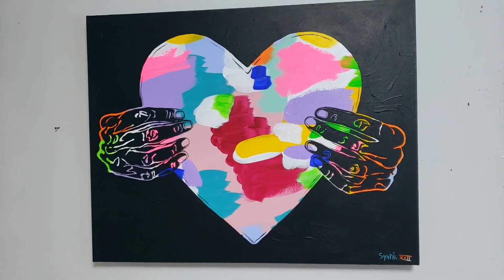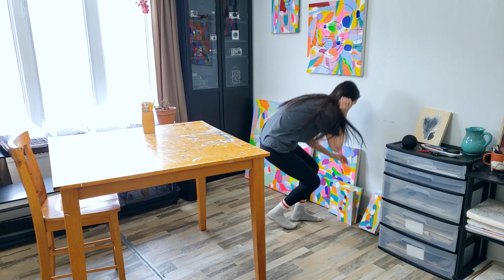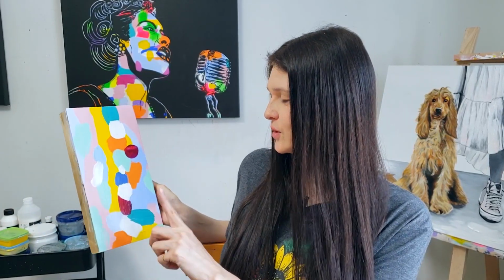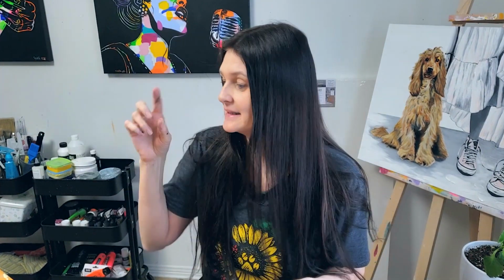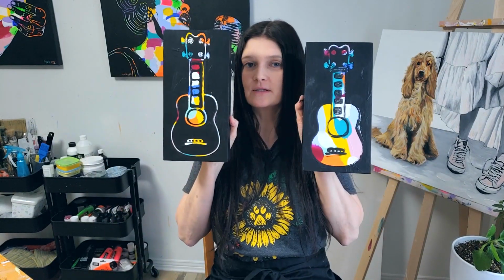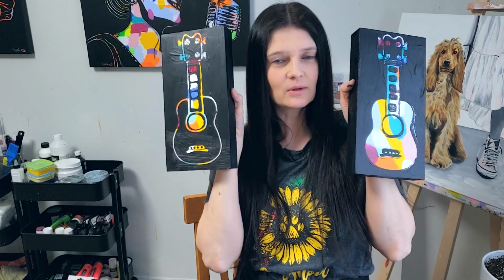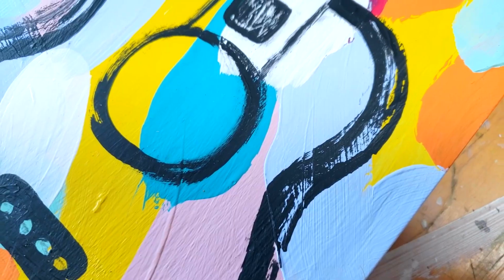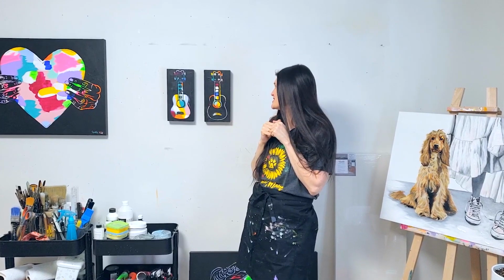Daily Life of an Artist 🌱 Cozy Art Vlog 🌸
Here are 2 small ukulele guitar acrylic paintings completed to add to my new painting collection. Hope this cozy art vlog from my studio will inspire you to paint with me because art is good for the soul. Sending you good vibes :)

🎈🧡💛💚💙💜 If you want 1st dibs on the new collection of paintings, join the VIP list